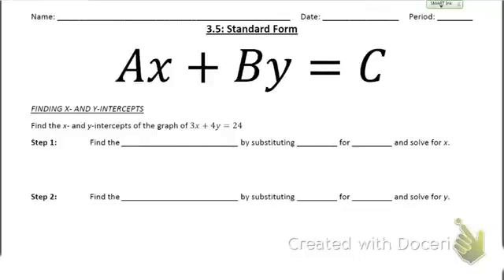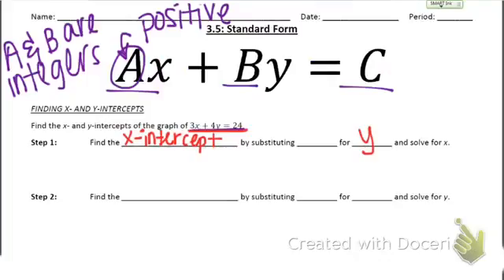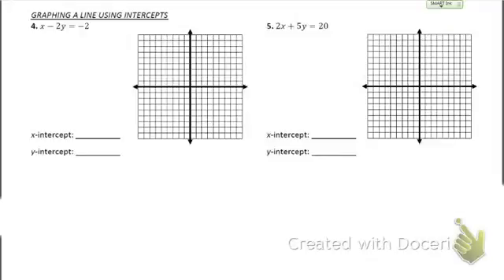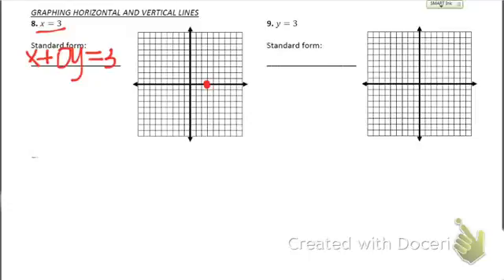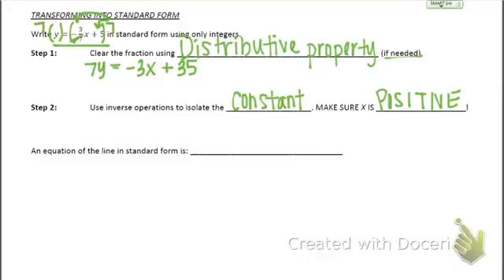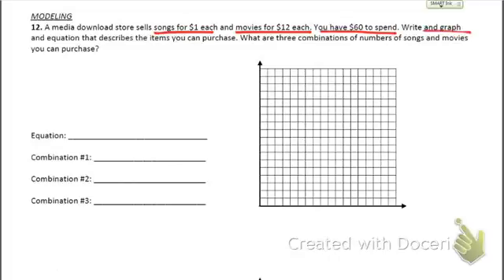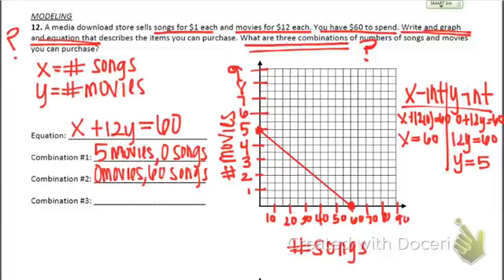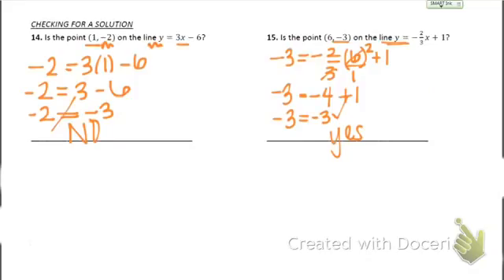Math 1 Unit 3 5 Classroom Lesson Dodson